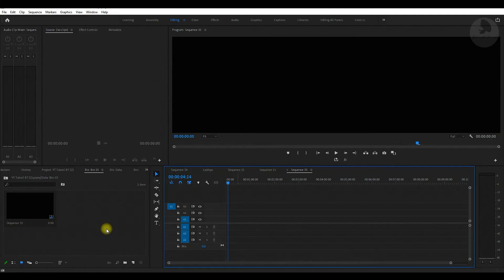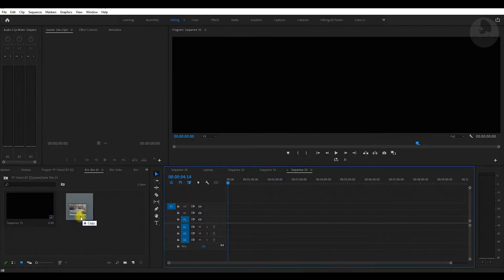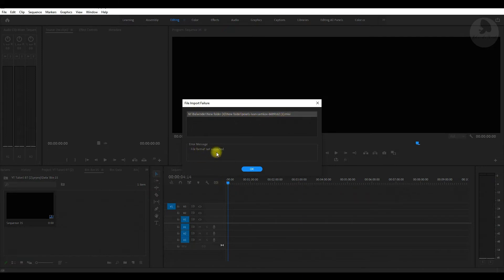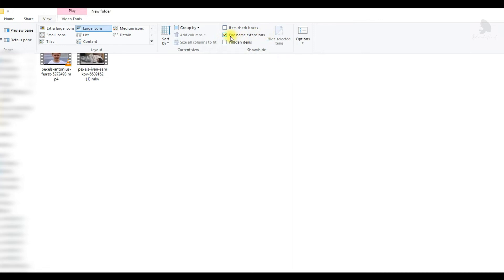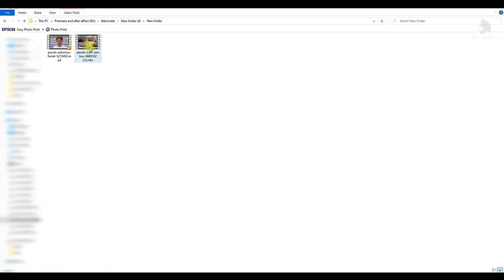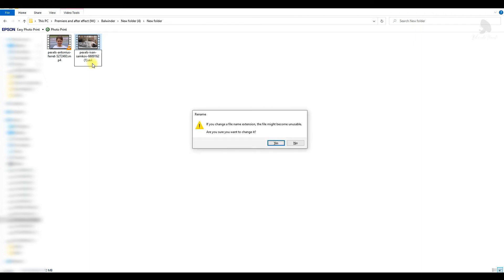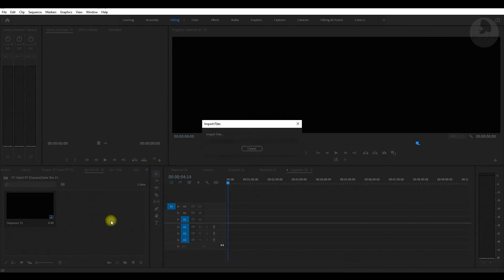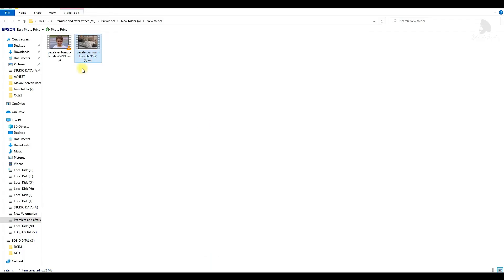How to Open mkv File in Premiere Pro/Premiere Pro mkv not Supported⚠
A quick video on how to import and open MKV Files into Adobe Premiere Pro. This Premiere Pro tutorial will help you when you can't import MKV Video Files in Adobe Premiere Pro.

Best Video Editing Keyboard ✂ ⌨

Learn in 60 seconds (Short Tutorials) ⏫🤗
Adobe Premiere Pro
After Effects
Resources & Tools for Video Editing